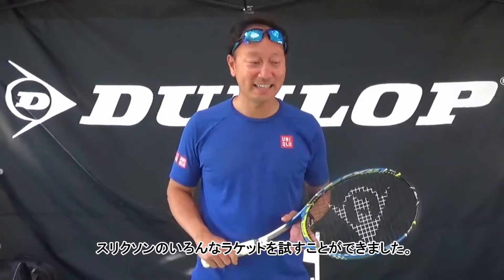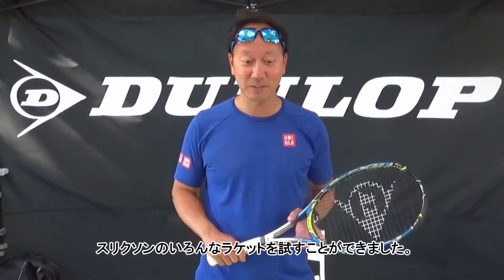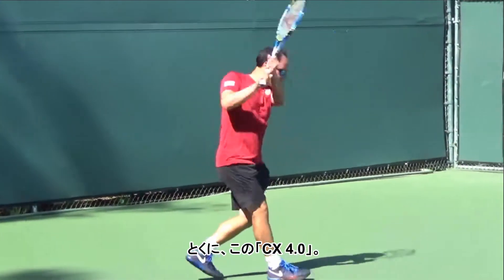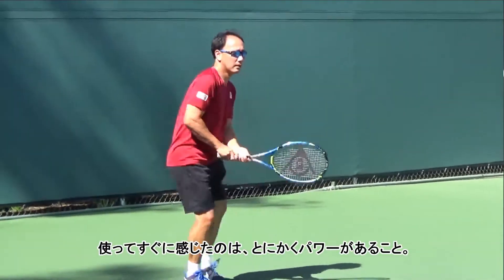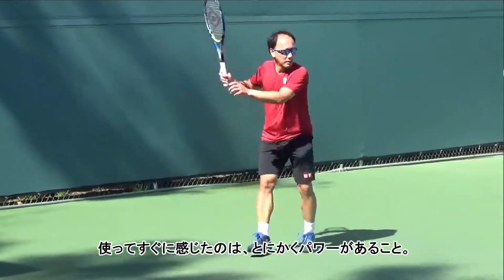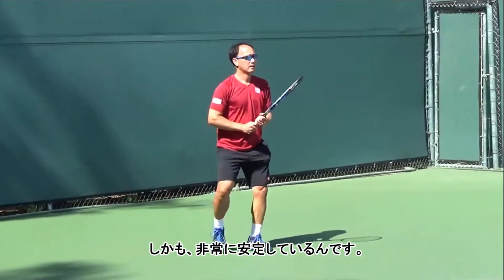マイケル・チャンによるスリクソン「REVO CX 4.0」インプレッション